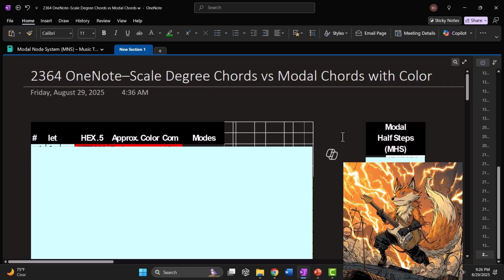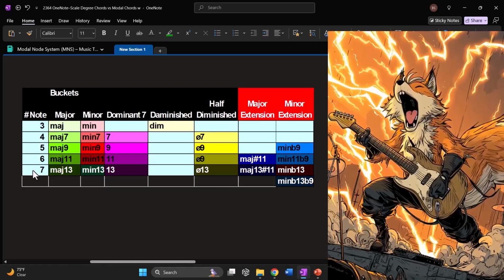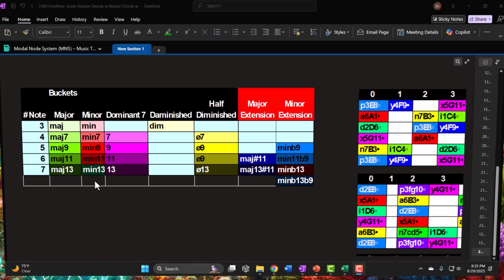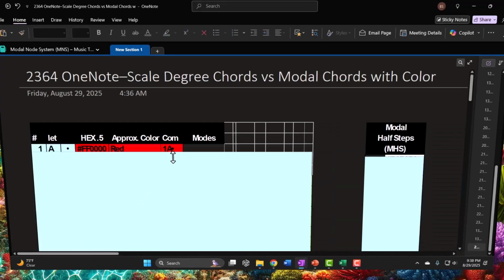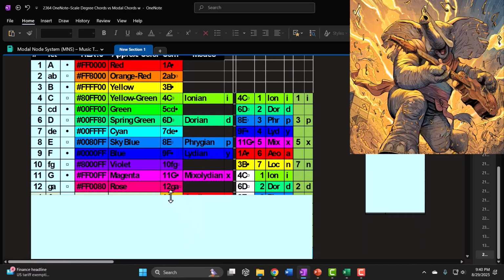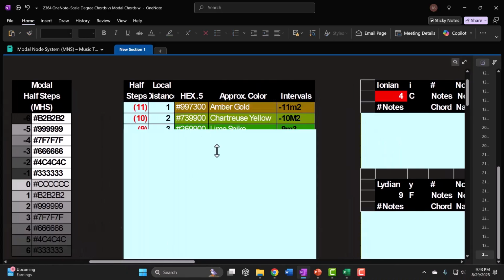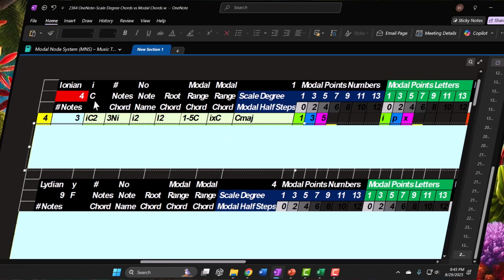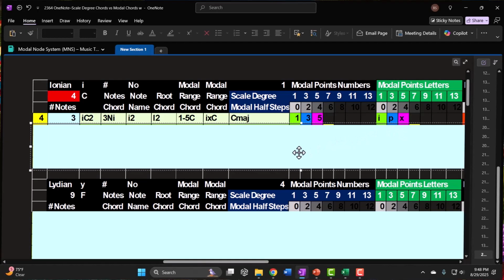Mastering Modes Full Excel Modal Node System Chart